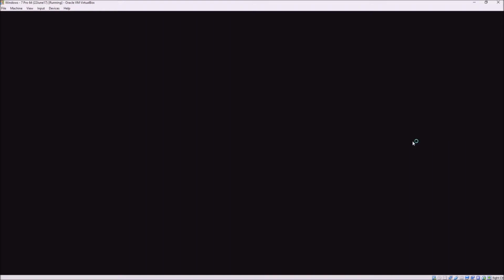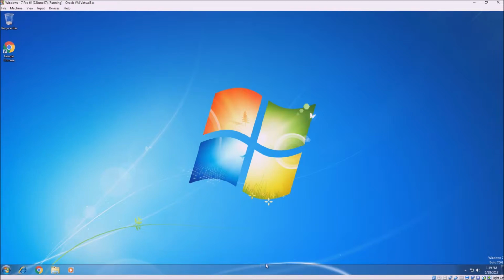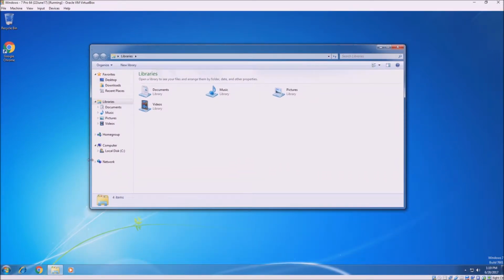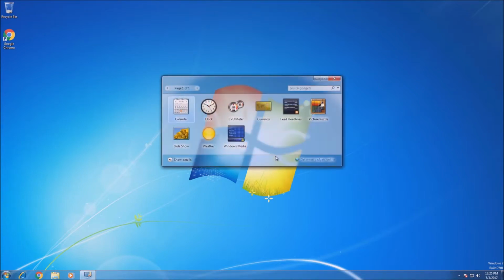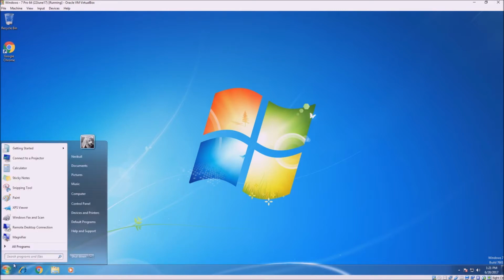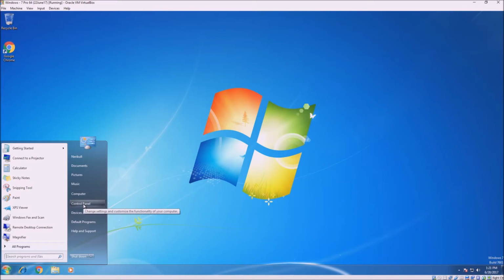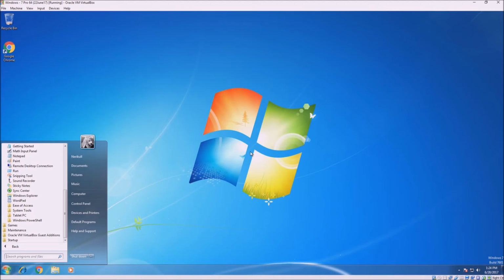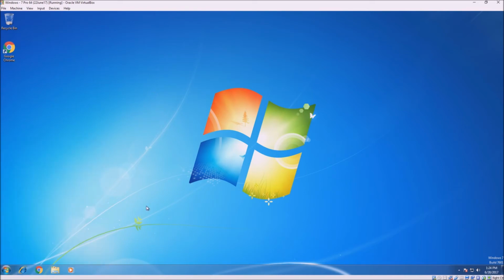I Want to Talk About: My Windows History - Windows 7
Ahhh, Windows 7. After the wonky Vista OS, we finally got a really good release! In a way, the Windows series was like the Star Trek films; awesome, suck, awesome, suck...